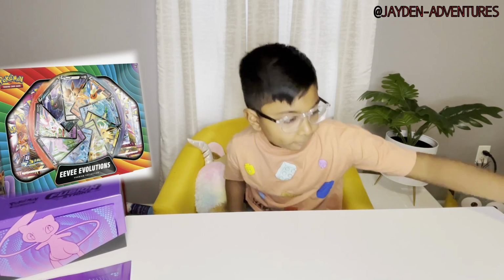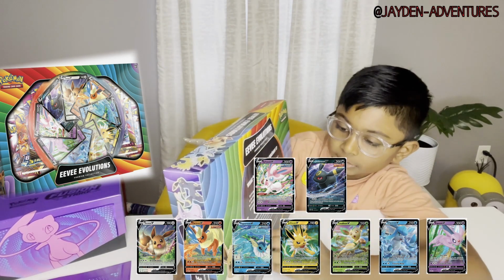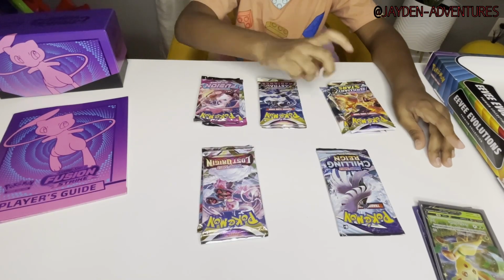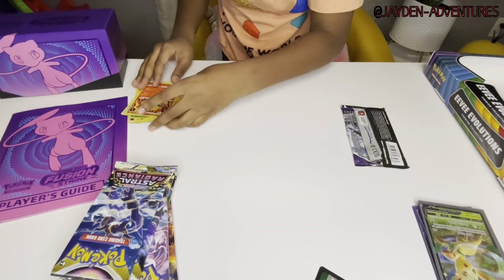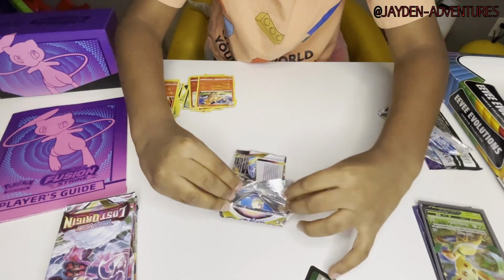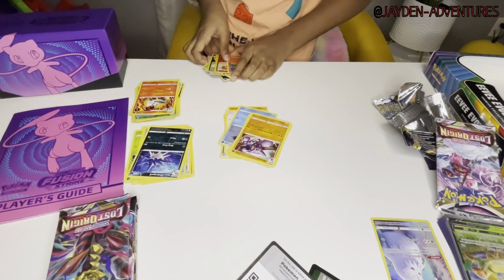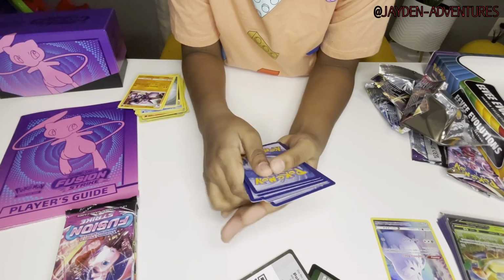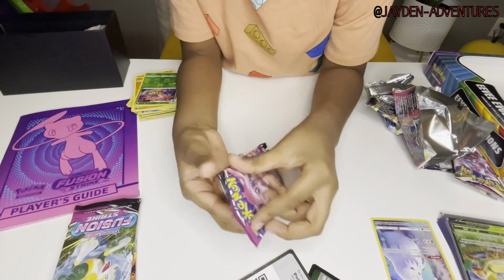GameStop Exclusive Eevee Evolutions Premium Collection Box Review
MORE POKEMON VIDEOS :

Shocking Discovery | Mew Elite Box Had How Many ? Special Cards

I Opened Arceus V With Surprise Bonus , Here's What Happened

Opening Pokémon Booster Packs

Opening Palkia V Star Pack | Socking Discovery